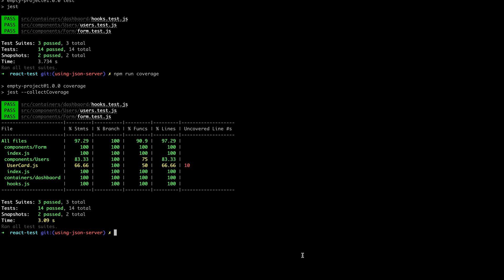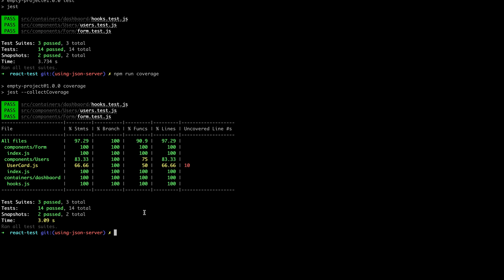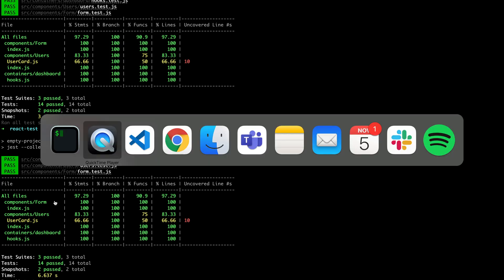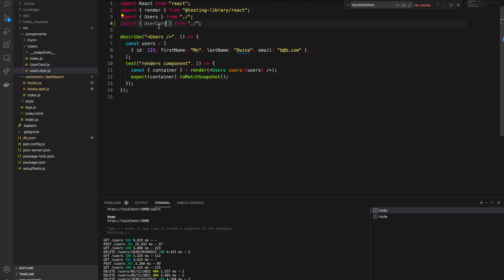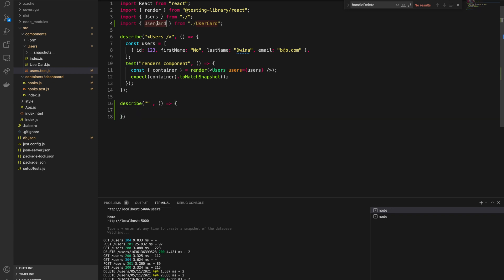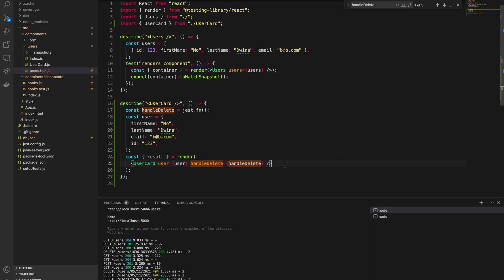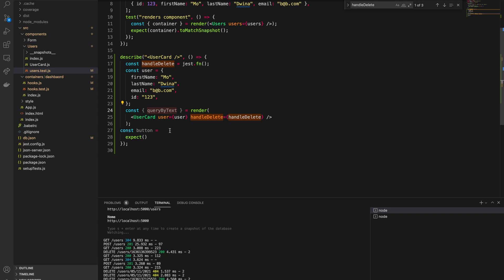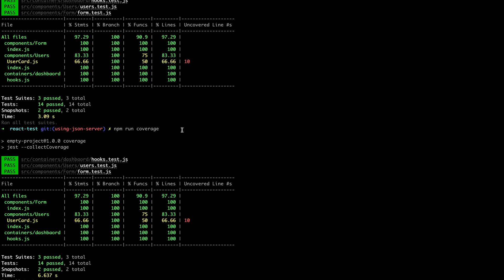How to test onClick handler? | Test ReactJs Components.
Hello everyone,
In this video you are going to learn how to test onClick function on React.js components by using React.js testing and jest libraries.

Learn how to test React.js components, React.js hooks and React.js application using jest, react testing library and react hooks testing library.